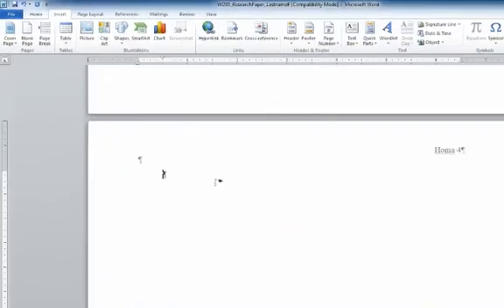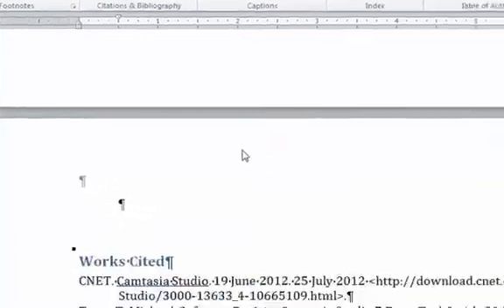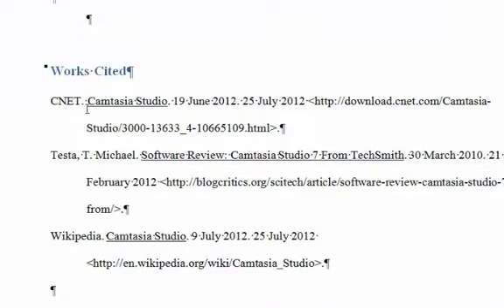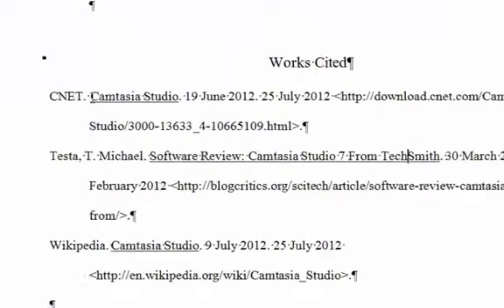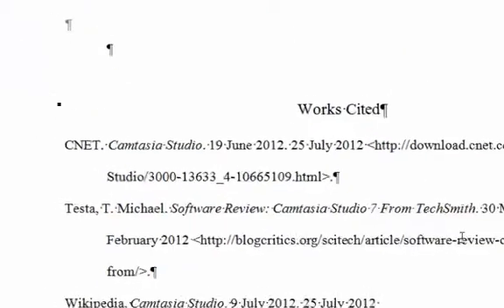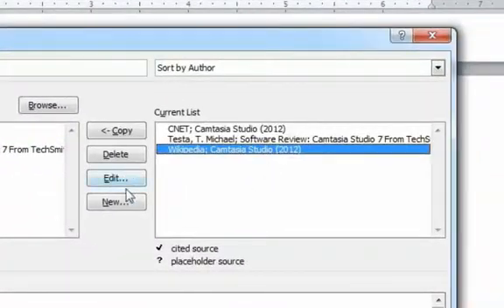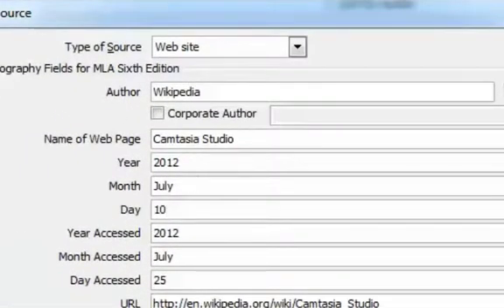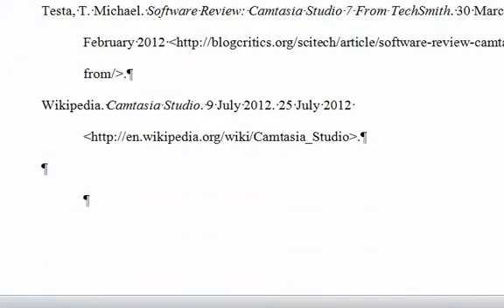Word_ResearchPaper_pt3.mp4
Creating an MLA Bibliography (Works Cited) from sources in Word for CSC 112.